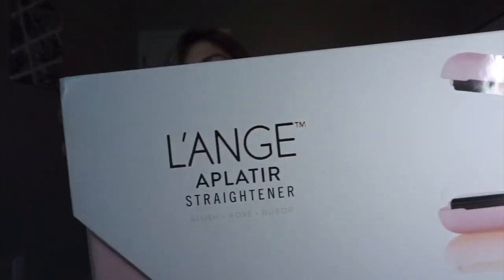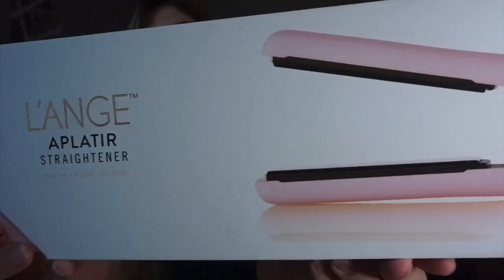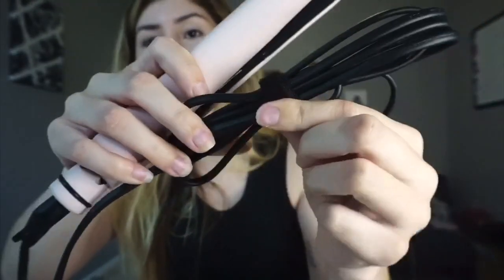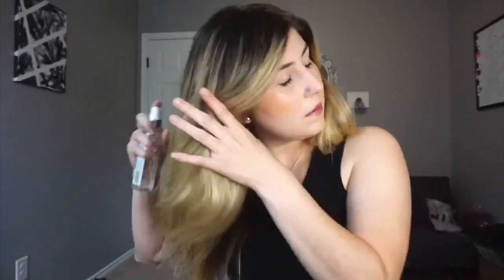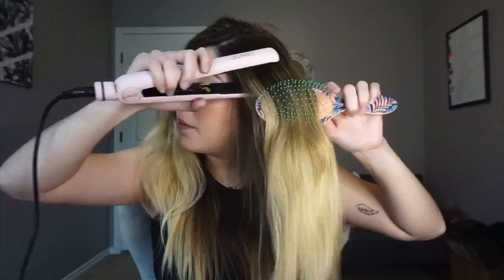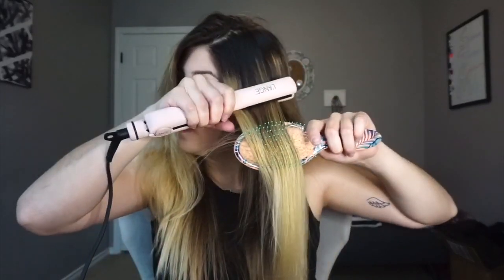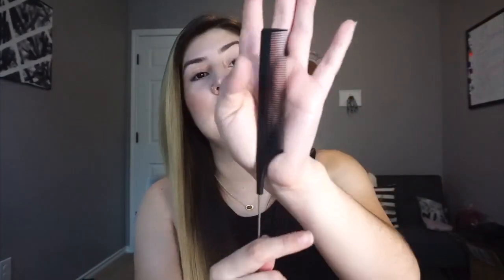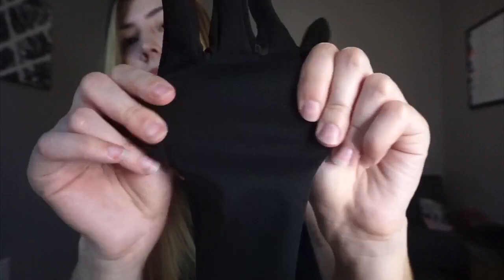SOCIAL MEDIA MADE ME BUY IT: L’ANGE STRAIGHTNER UNBOXING & REVIEW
Hello Chicos & Chicas! ❤️

Today I wanted to do an HONEST review on the L’ange hair straightener. So why not try it out?

I hope you guys enjoy it & Thank you so much for supporting,

As always los quiero mucho xoxoxo Taneyshka 🥀